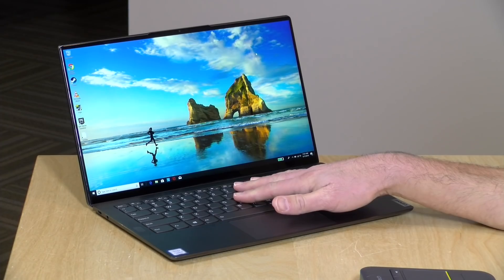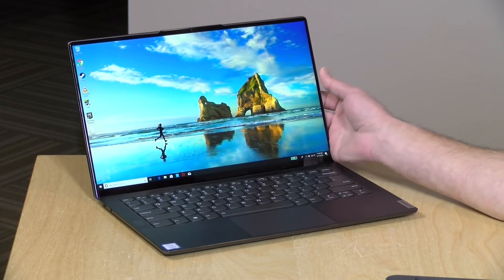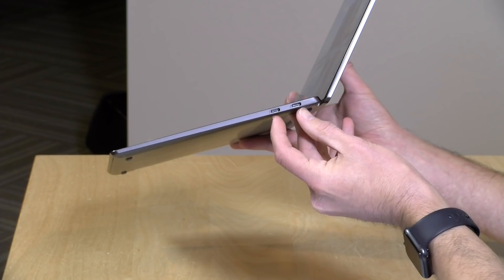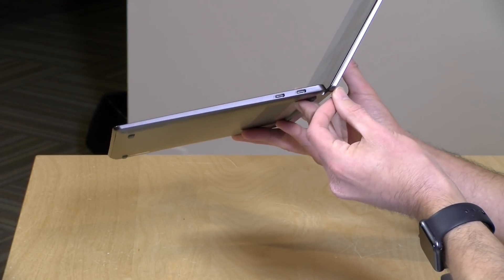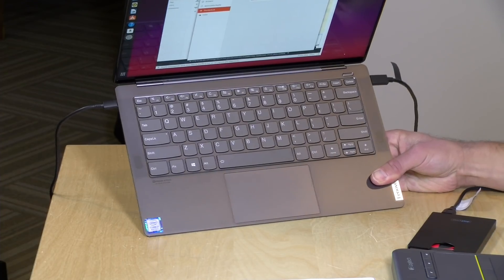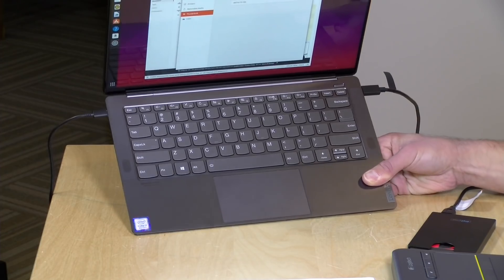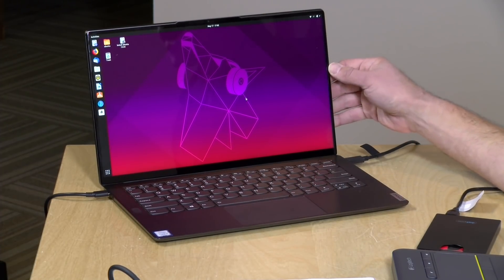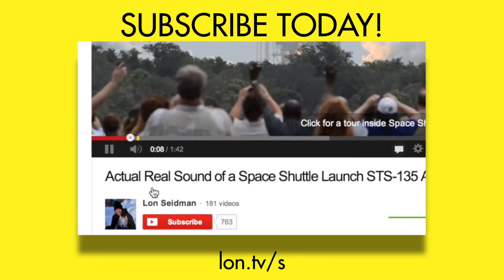Lenovo IdeaPad S940 Laptop Review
VIDEO INDEX:
0:00 - Intro
00:51 - Hardware Overview
00:54 - Display
01:36 - Lid and Balance
01:48 - Weight
01:55 - Processor
02:01 - RAM
02:15 - Storage
02:30 - Price Points
02:47 - Keyboard and Trackpad
03:49 - USB-C Ports
04:55 - Fan
05:36 - No Fingerprint Reader
05:40 - Eye tracking Features
06:48 - Performance: YouTube
07:23 - Performance: Web Browsing
07:41 - Performance: Speedometer Test
07:58 - Performance: Microsoft Word
08:06 - Battery Life
09:10 - Gaming: Fortnite
09:37 - Gaming: Half Life 2
09:46 - Gaming: Rocket League
10:13 - 3dMark Cloudgate Benchmark Test
10:36 - 3dMark Stress Test
11:27 - Kodi
11:48 - Dolby Vision : Netflix
12:46 - Audio
13:11 - Linux
13:34 - Connectivity
13:56 - Audio in Linux
14:40 - Final Thoughts